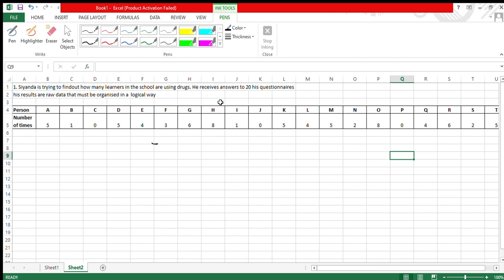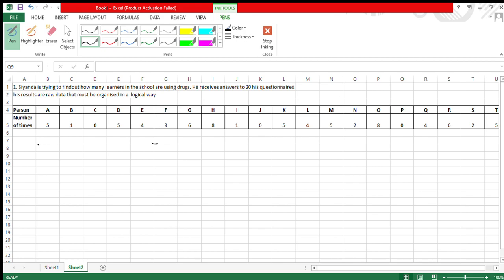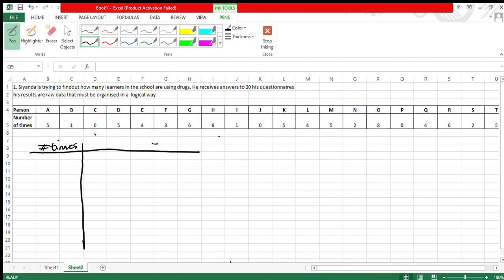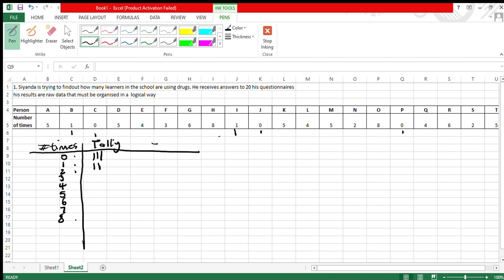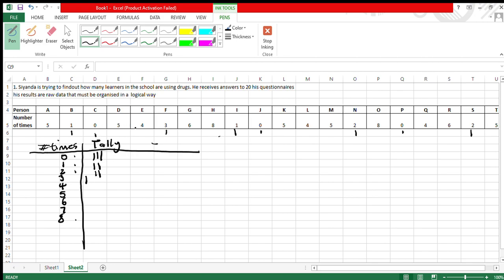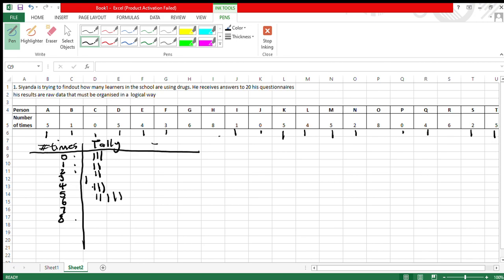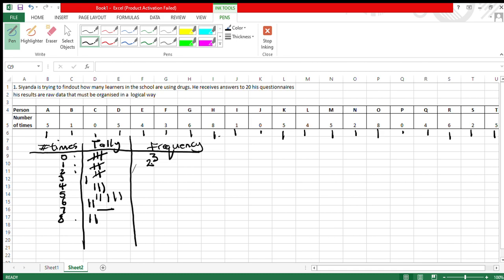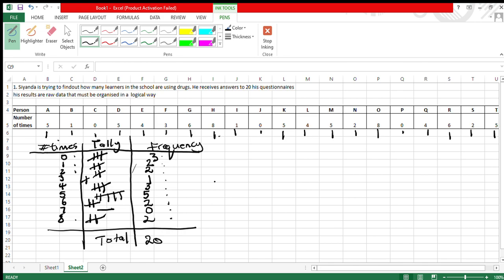Data Handling: Tally and Frequency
This is for all learners who needs introduction into data handling mathematics